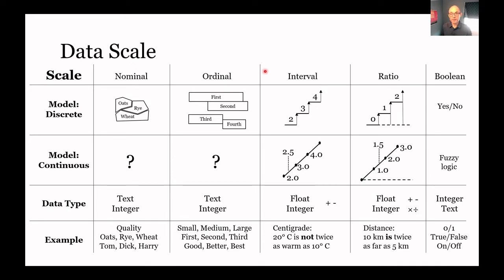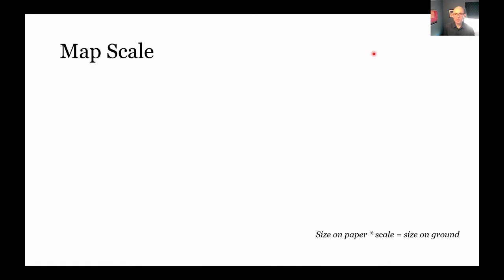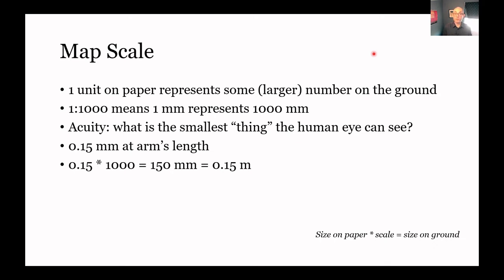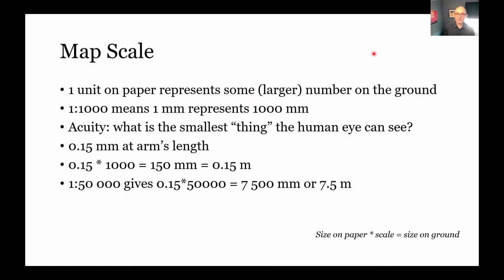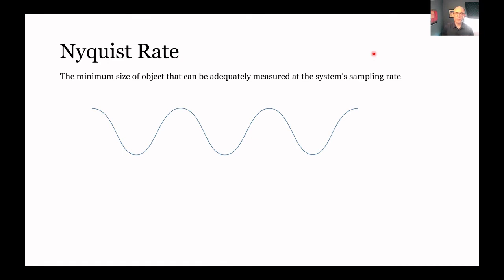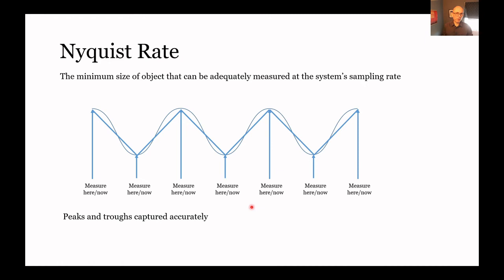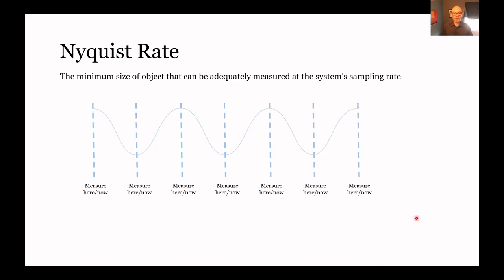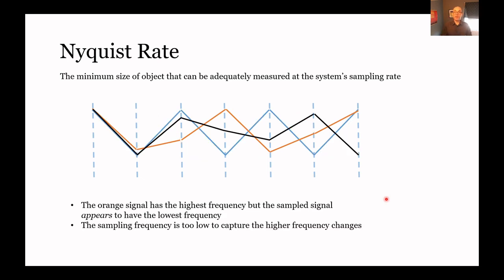SBG051 Lecture: Resolution, p1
An introduction to resolution in remote sensing and GIS

0:00 Introduction
0:23 Data scales
2:42 Map scales
5:52 Nyquist rate